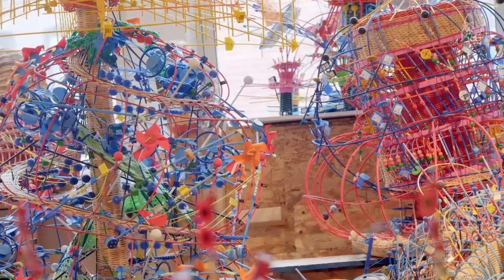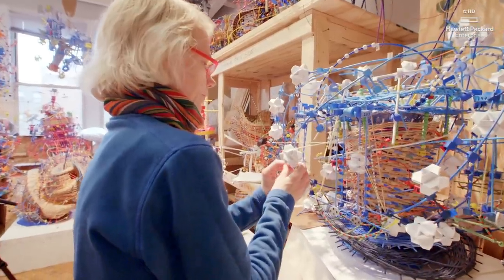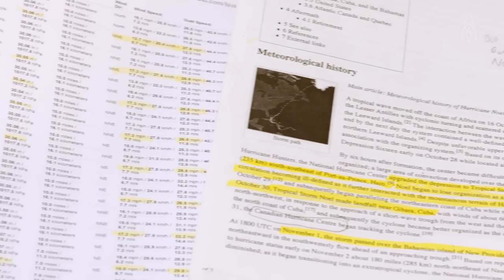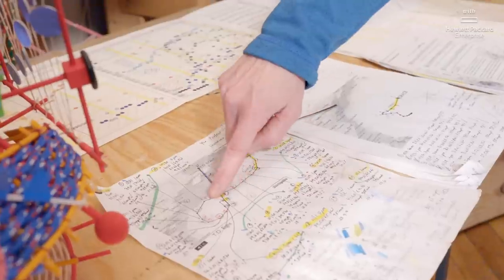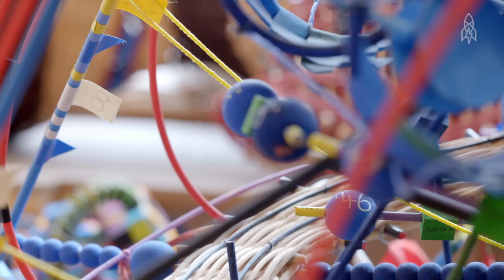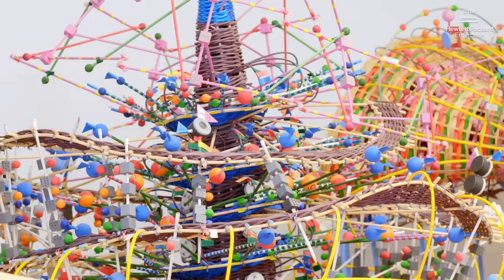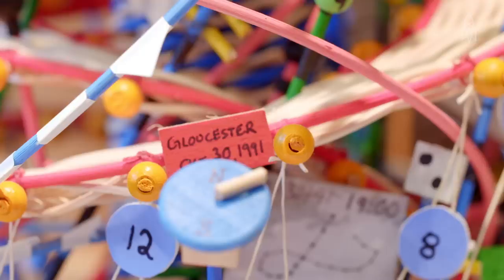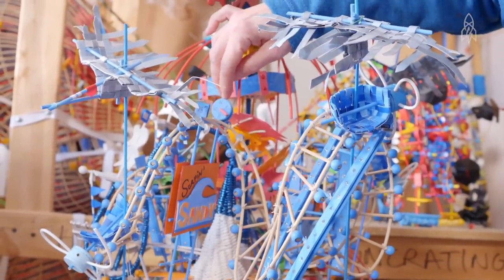The Weather Artist: Chasing Storms With Sculpture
What if you could use weather patterns as a muse for art? Sculptor Nathalie Miebach has found a way to parse through troves of storm data to create massive swirling sculptures that are as beautiful as they are innovative.